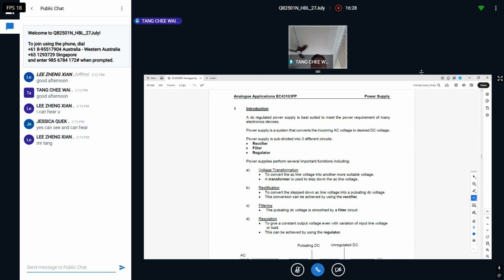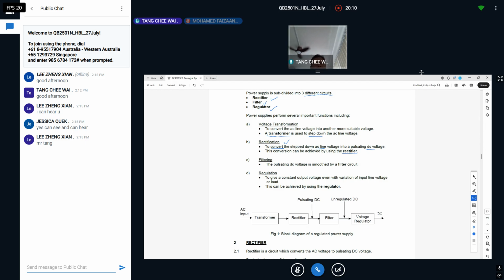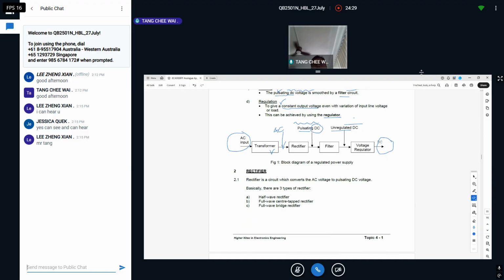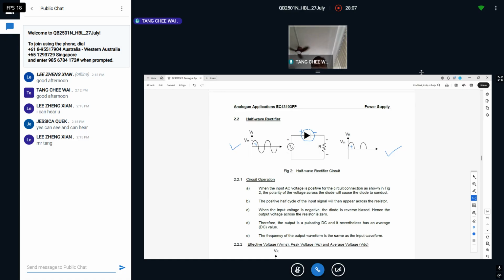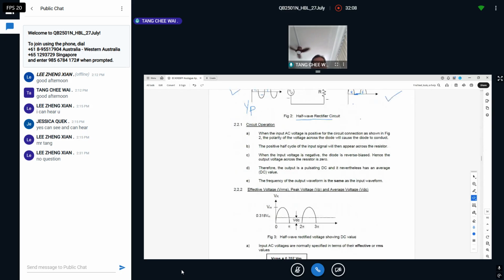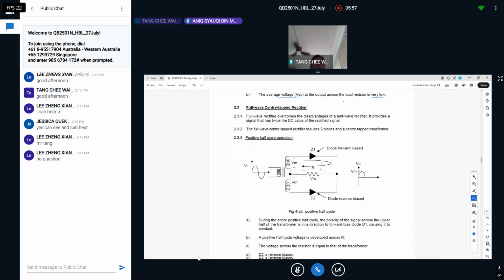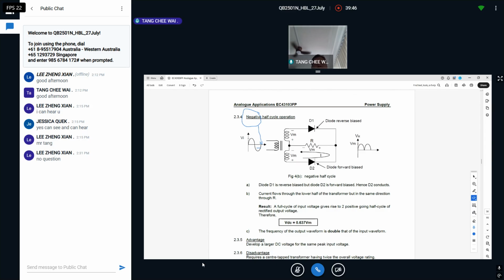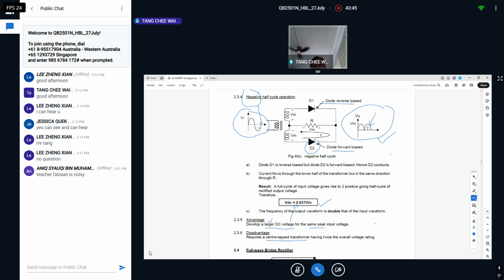Desktop 2026 07 27 14 15 44 01